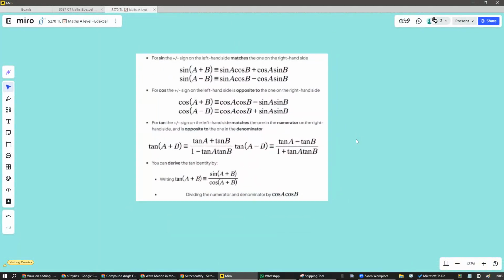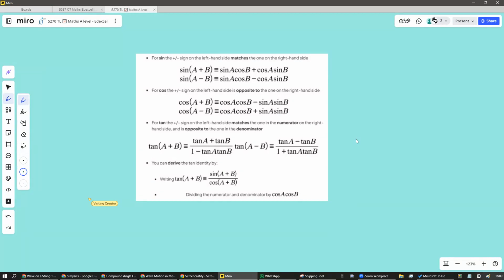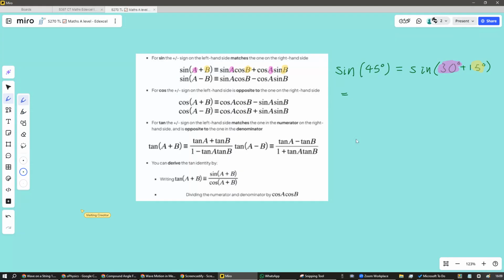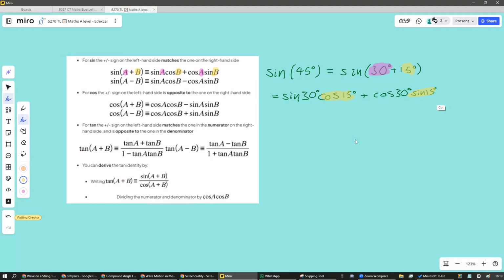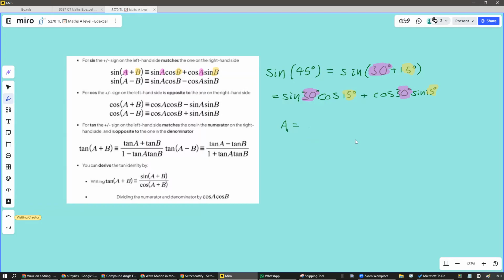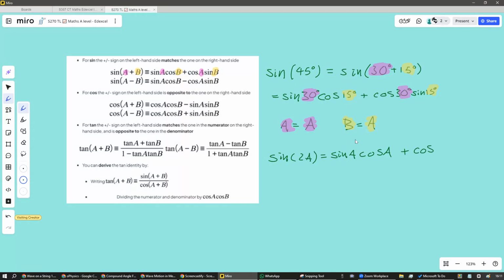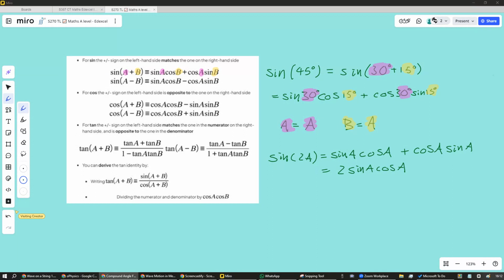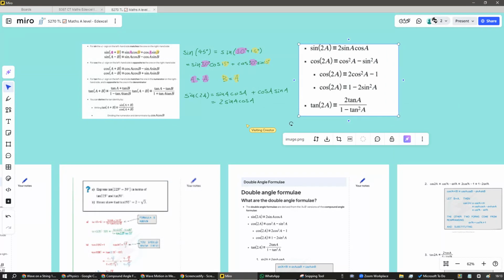Entire Screen - Screencastify - October 22, 2025 4:08 PM